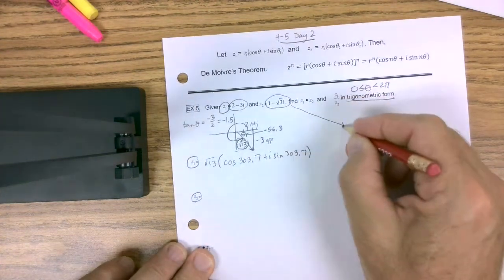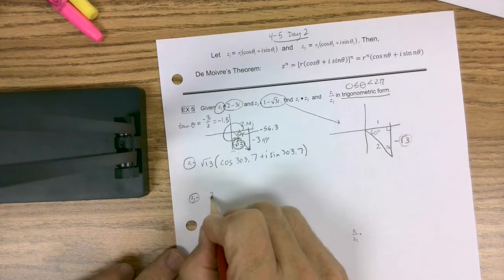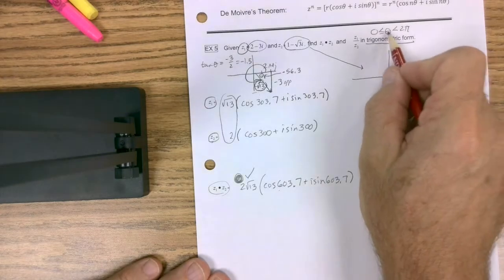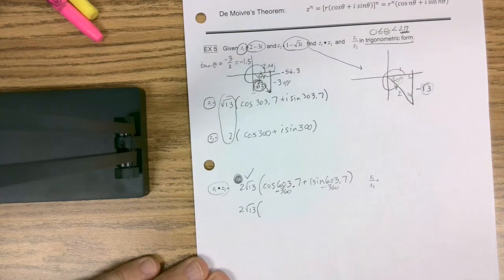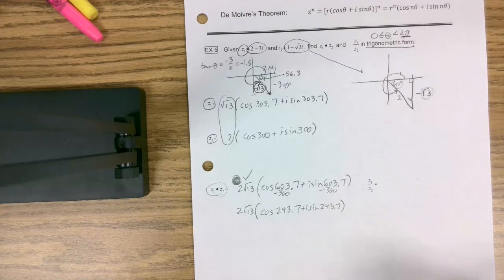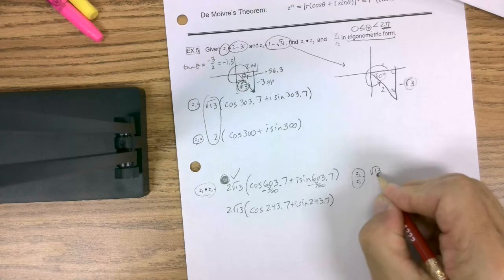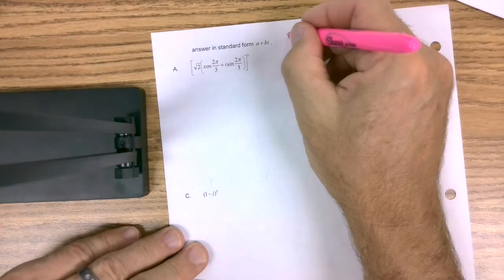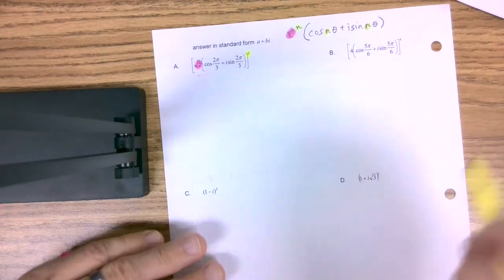4.5 Day 2 Packet Lesson: DeMoivre's Theorem/More on Trigonometric Form